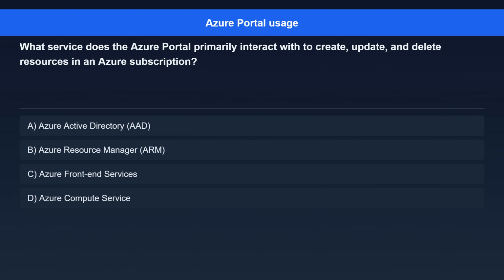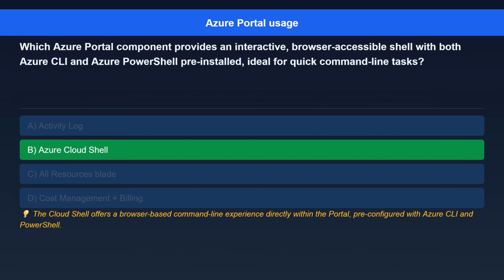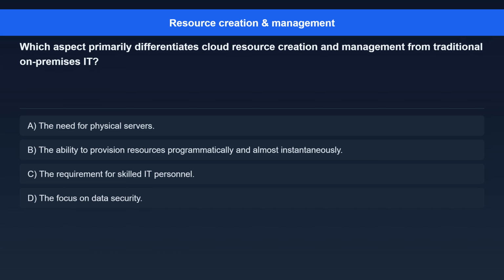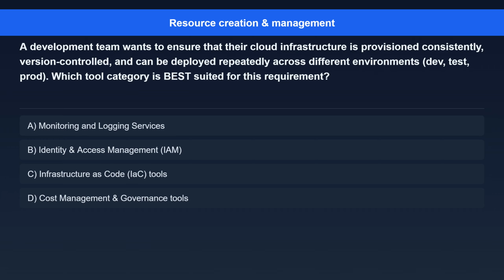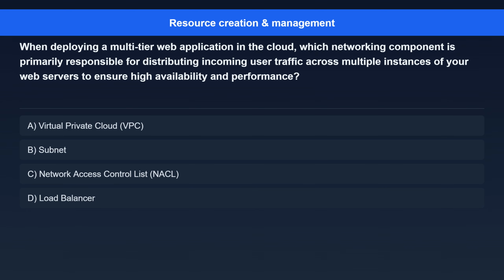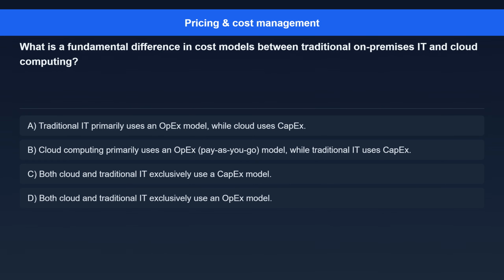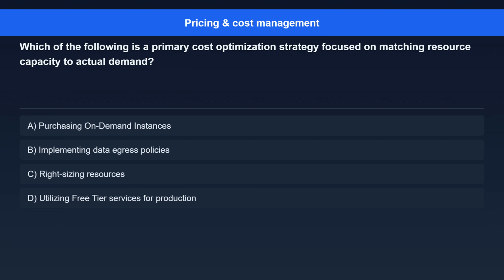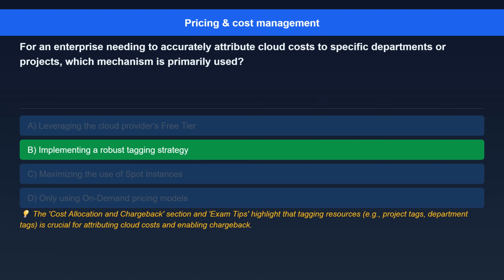AI-900 Part 31 Azure Portal usage, Resource creation & management and Pricing & cost management 2026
AI-900 - Part 31 - Certification Questions and Answers (Full Practice Test) | Pass Microsoft Azure AI Fundamentals

Azure Portal usage
Resource creation & management
Pricing & cost management

ai-900
full course
exam prep
practice test
questions and answers
study guide
azure training
crash course
pass in one day
exam secrets
guaranteed pass
full revision
nlp azure
azure openai
generative ai azure
responsible ai

ai-900
,full course
,tutorial
,exam prep
,practice test
,questions and answers
,dumps
,study guide
,azure training
,crash course
,exam secrets
,guaranteed pass
,full revision
,nlp azure
,azure openai
,generative ai azure
,responsible ai